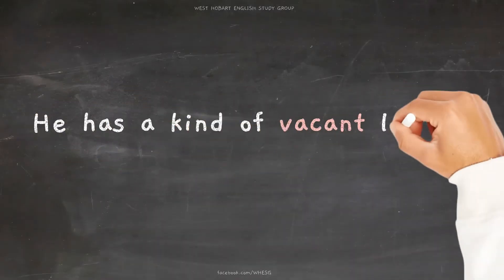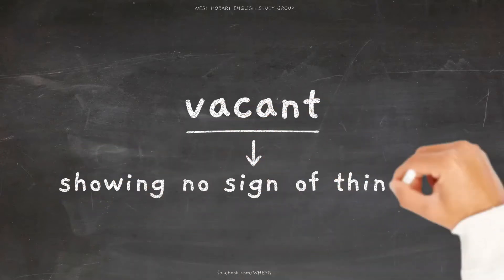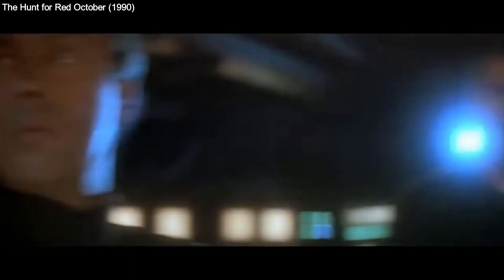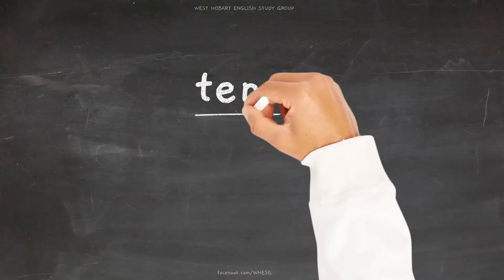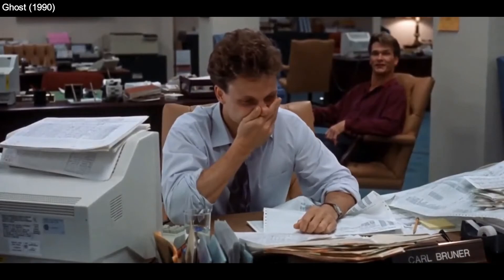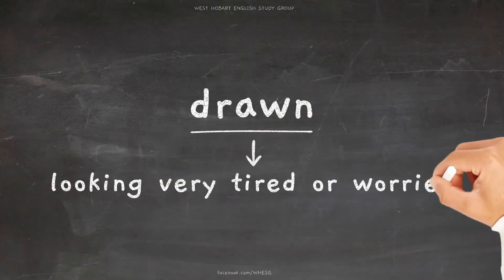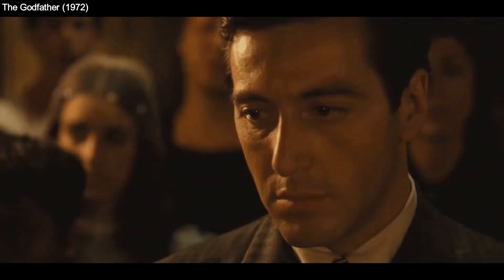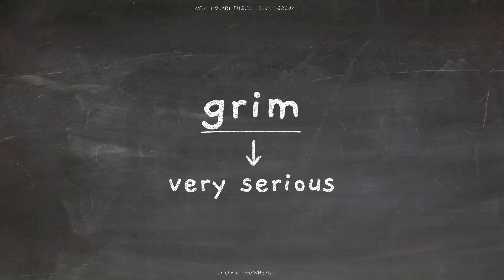6 Words to Describe Facial Expressions | Learn English With Movie Scenes Ep.9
Expand your English vocabulary and learn how to describe people and things with @WestHobartEnglishStudyGroup

This video explains a number of English words to describe someone's facial expressions. For each word, there is a relevant movie scene used to illustrate the meaning in context.